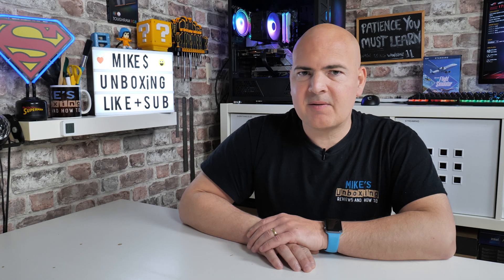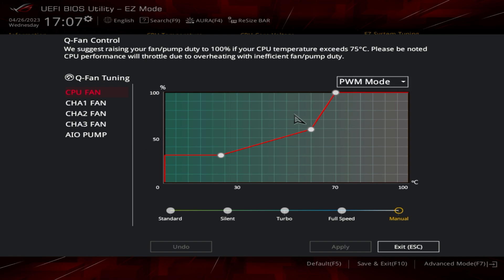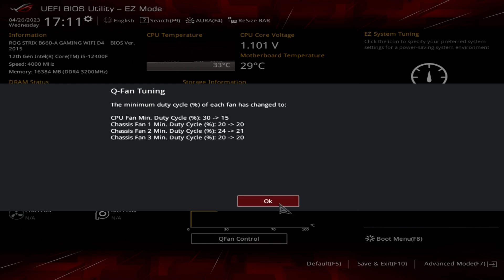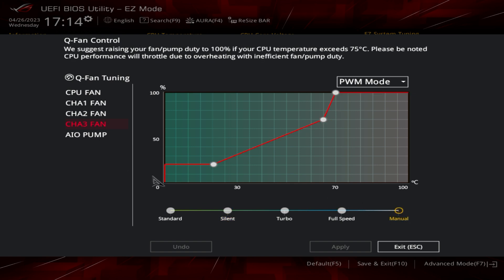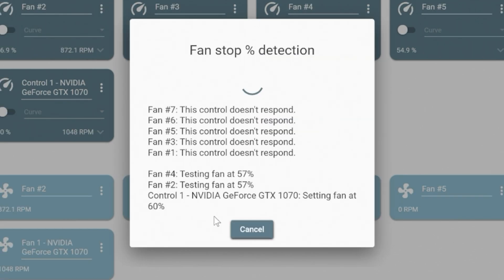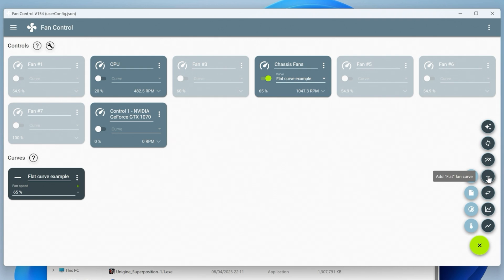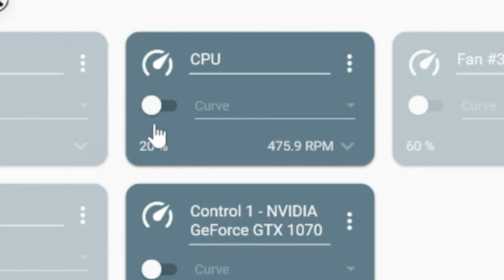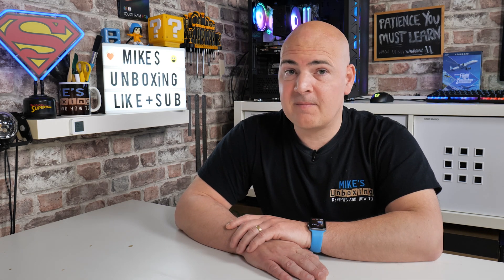How To Setup & Control ALL PC Fans Speeds On Asus Motherboards Without Armoury Crate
How to setup and control ALL PC fans on Asus motherboards without armoury crate
How to setup ASUS motherboard fan control in the bios
How to setup ASUS motherboard fan control in Windows
Use this program to get full control over your fans including CPU chassis and GPU fans with the excellent

How To Control Case & CPU Fans With ASUS Motherboards UPDATED for 2023.
Are your PC fans running to loud? Are your fans not cooling your PC? They might not be set up correctly.
In this video we will be going through in detail how to configure your ASUS motherboard to get your fans working the way YOU want them to.
We will be covering BIOS / UEFI settings and then using Fan Control  to have finer control and be able to change settings on the fly in Windows so you won't need to reboot in to the BIOS every time you want to make a change.

CPU, GPU, and case fans
Yup, that's covered. Fan Control has extensive support for a variety of motherboards, GPUs, and other hardware, like AIOs. Say goodbye to the "silo" approach of using multiple softwares to control your different fans. Have all of them controlled by a single smart entity, and start thinking about cooling and noise as a system-wide concern.